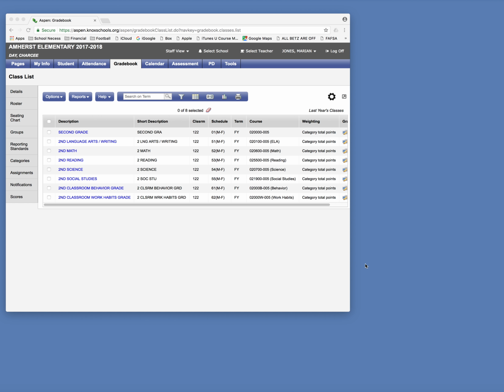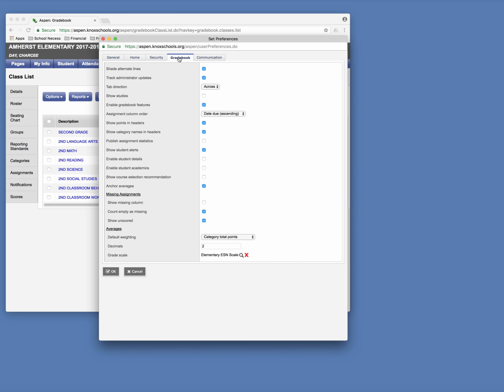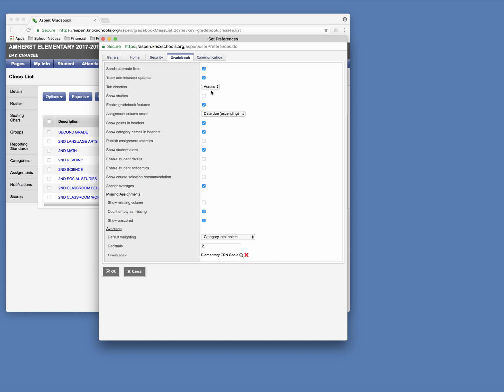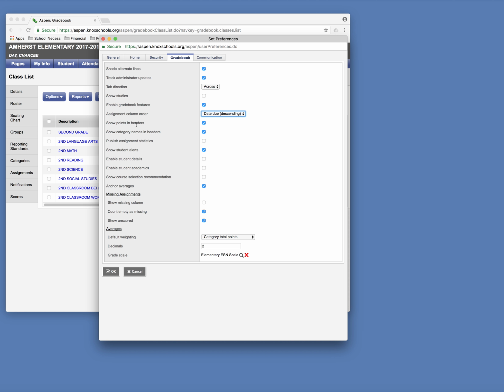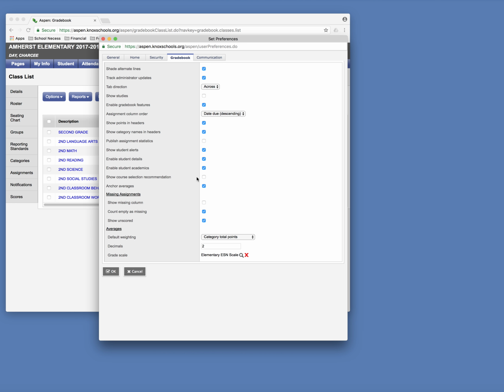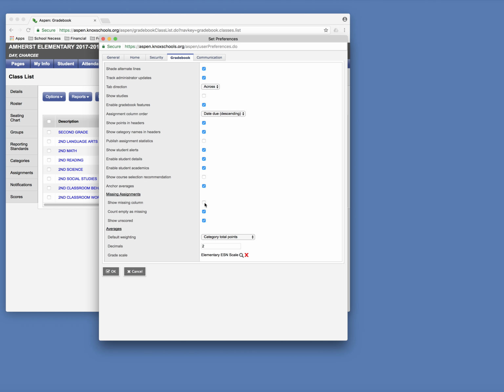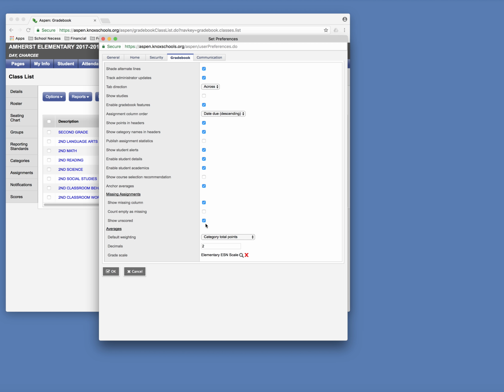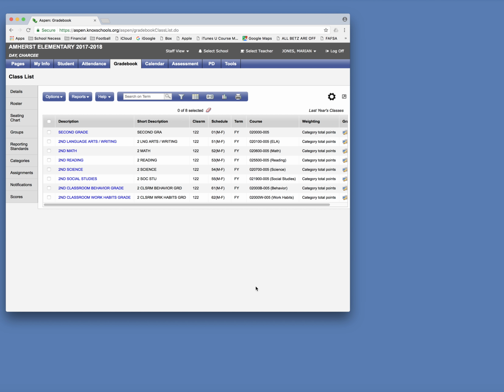Setting Aspen Gradebook Preferences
A brief explanation of how to set up grade book preferences in Aspen.